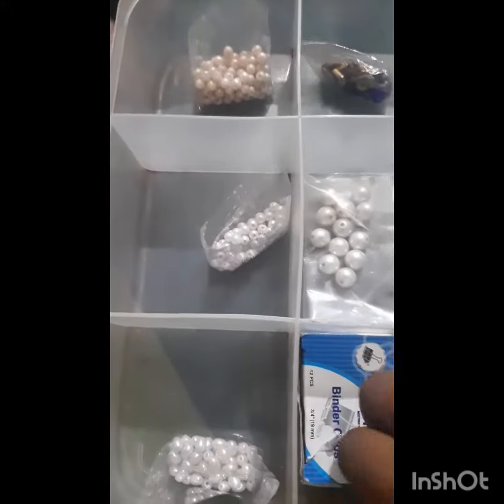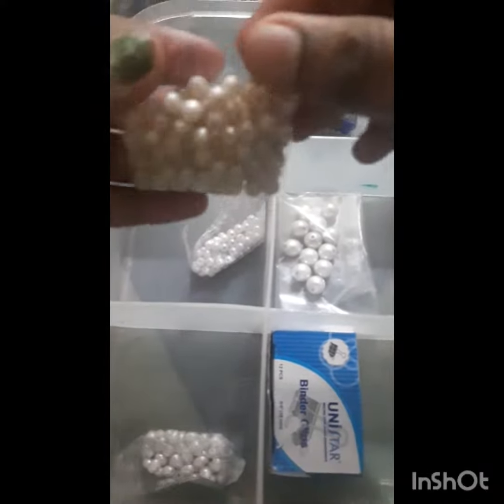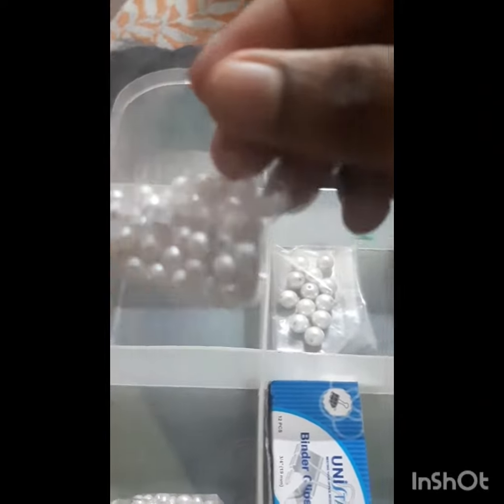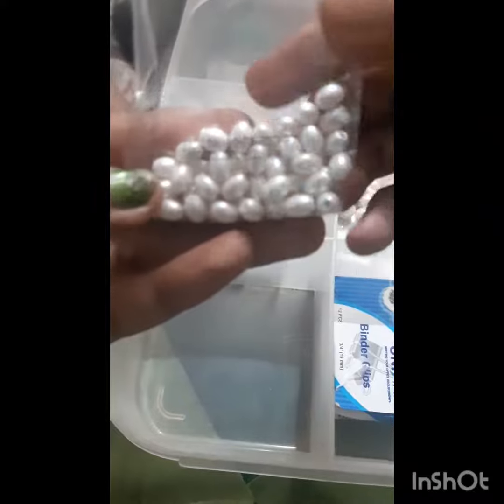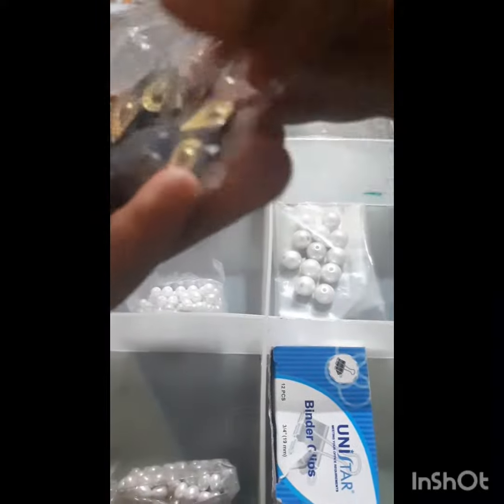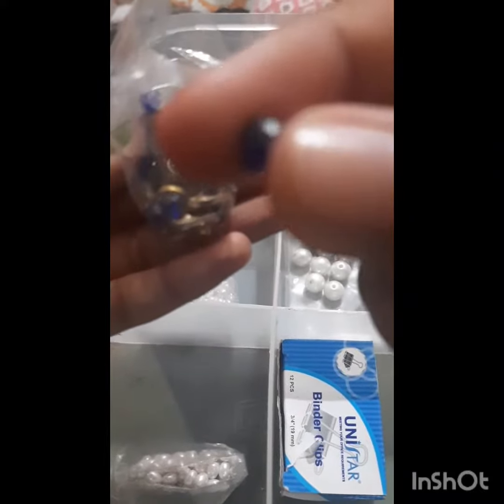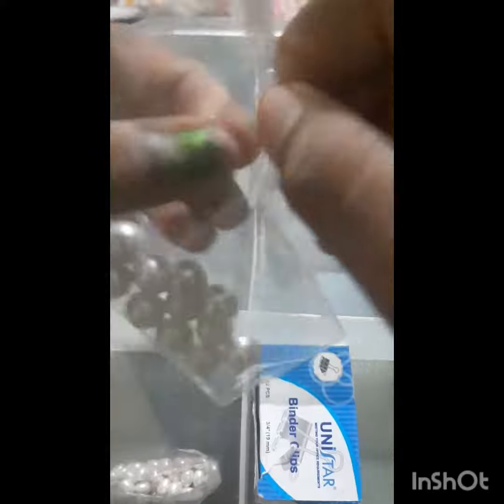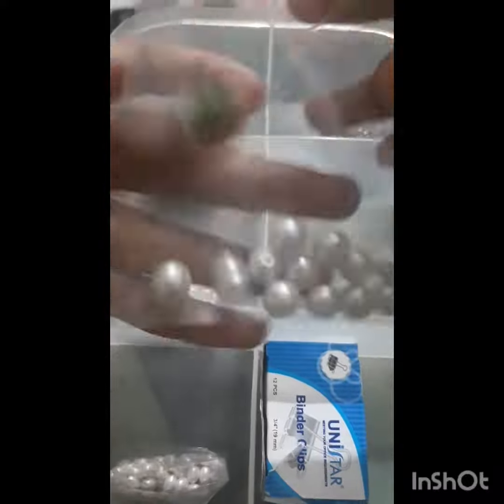Unboxing new beads for DIY jewelry for (New JewelleryBusiness)💟